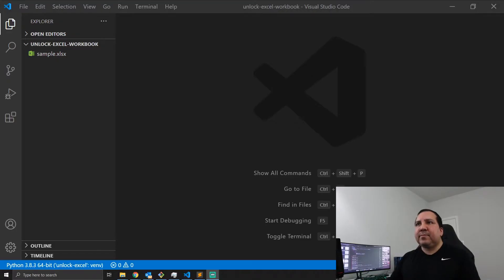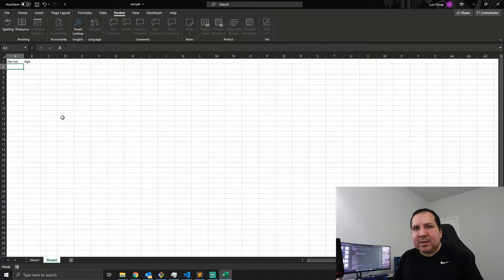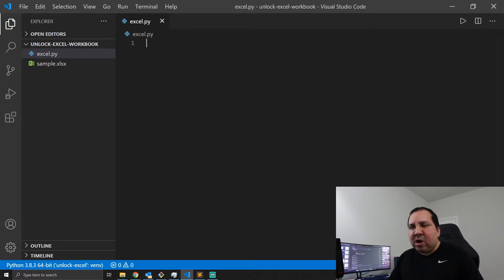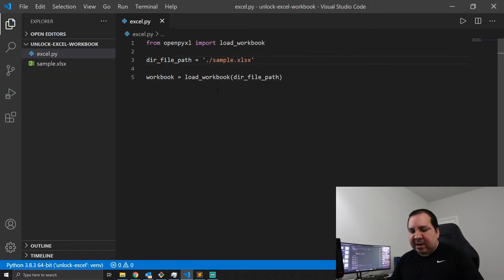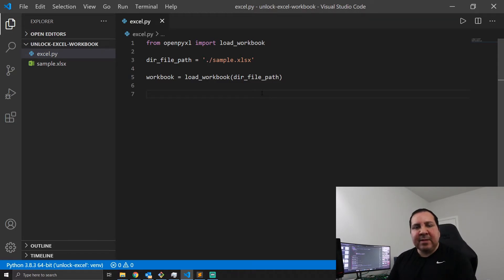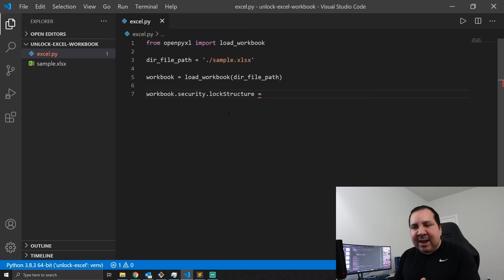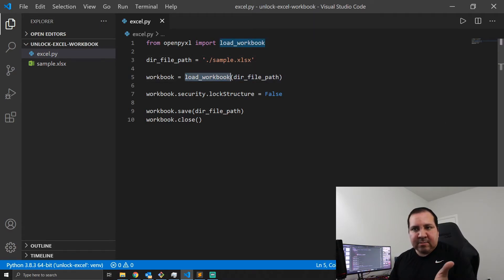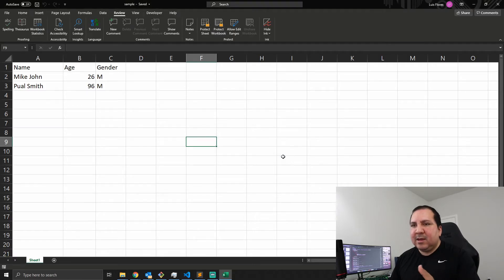Unlock Excel Worksheet with Python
In this video I will show you how to unlock an excel workbook with Python.